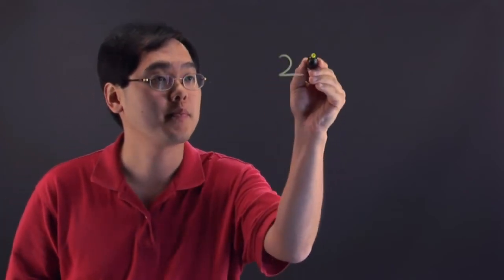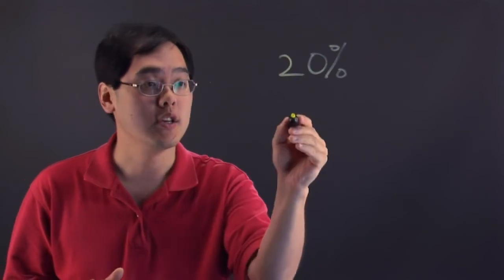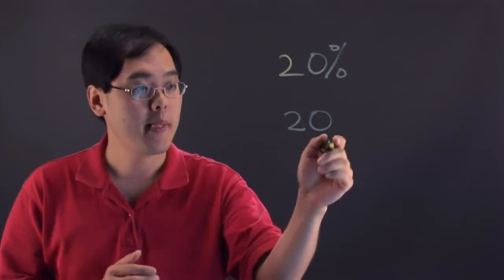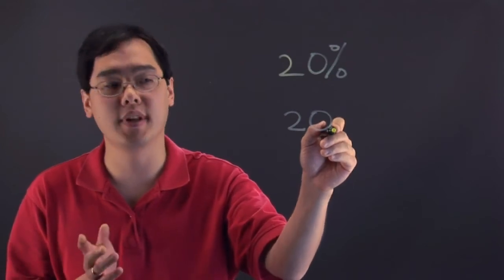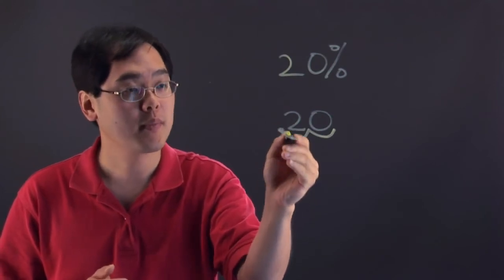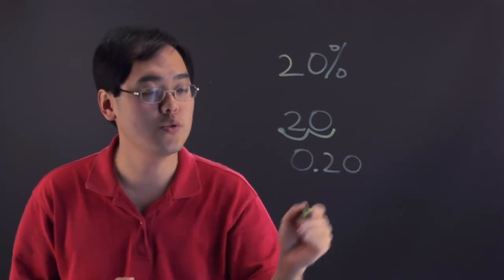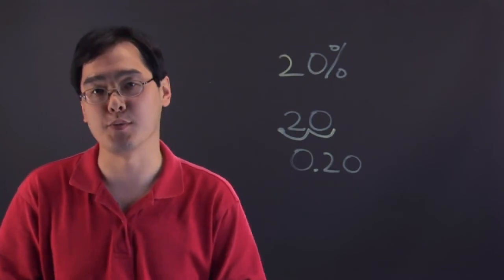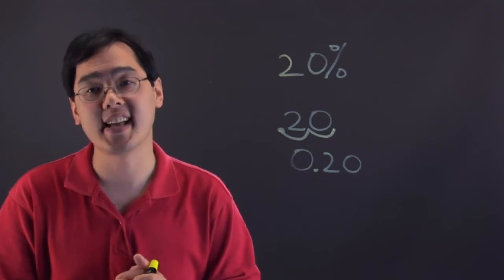What Is 20% as a Decimal?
What Is 20% as a Decimal?. Part of the series: Mathematics Equations & More. You can take a percentage and convert it to a decimal in a very specific way. Express 20% as a decimal with help from a mathematics educator in this free video clip.